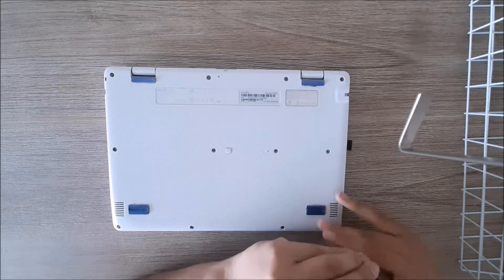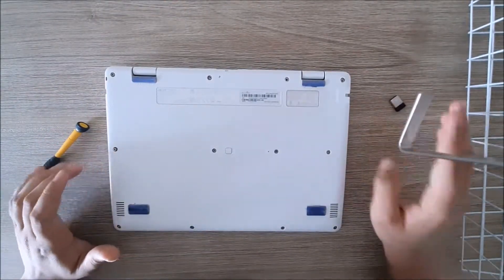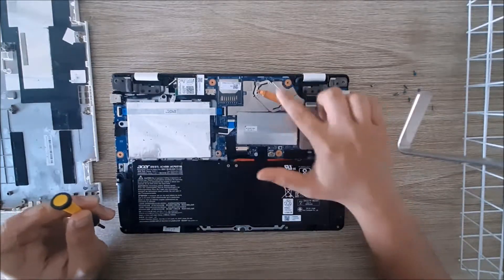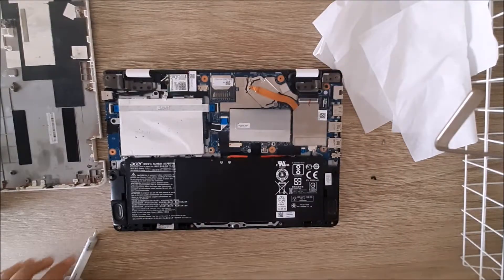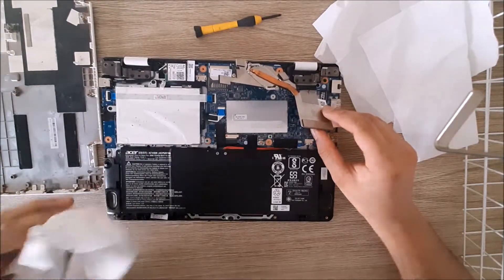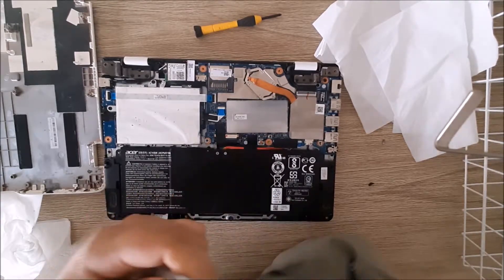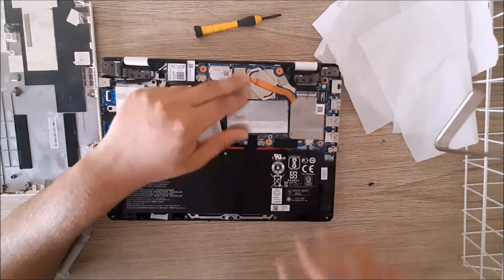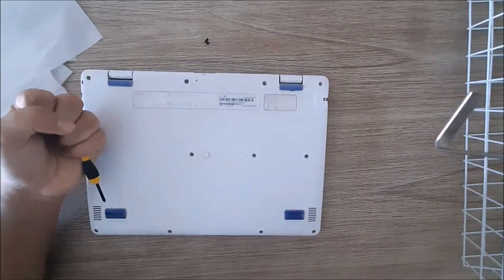Everything YOU NEED To Know About The Acer Aspire R11 R3 131T Upgrade Wise!!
This Video Is Helpful For Anyone Whom Owns This Laptop.